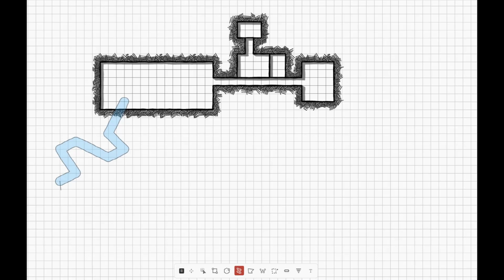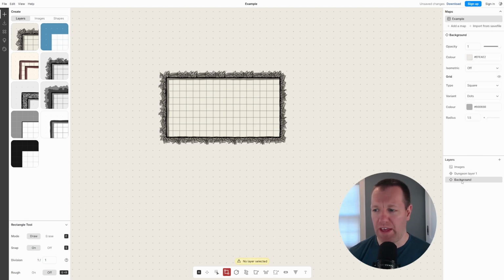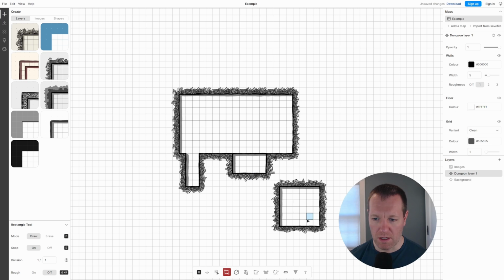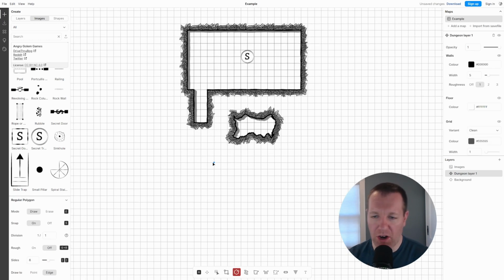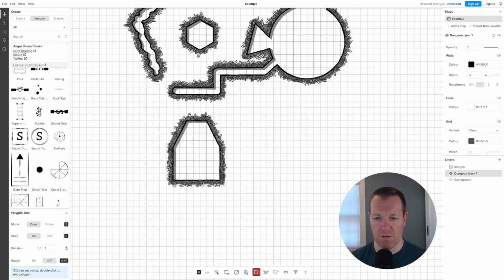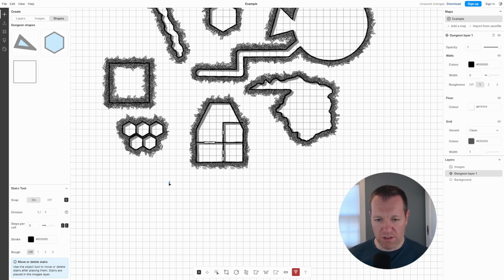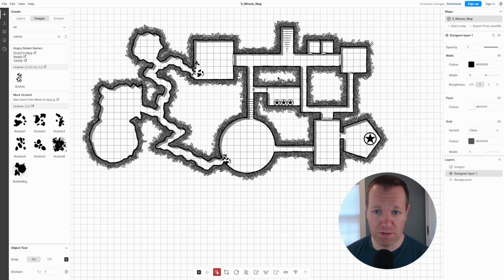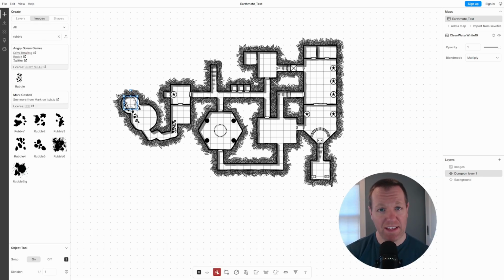Design and Map DnD Dungeons Quick and Easy!